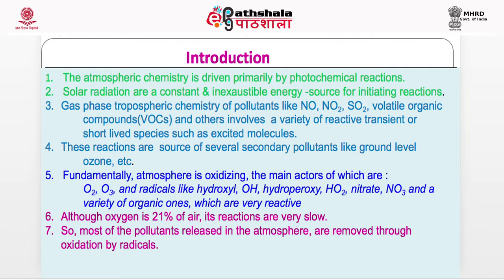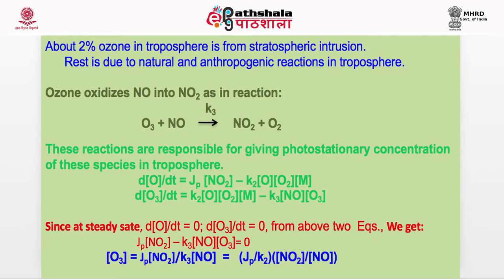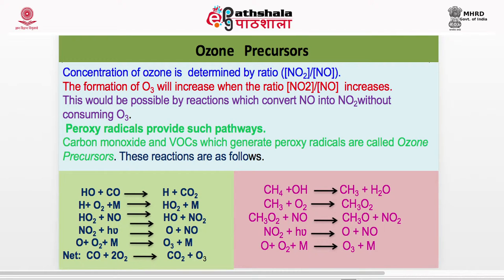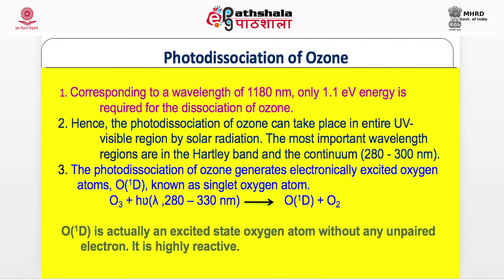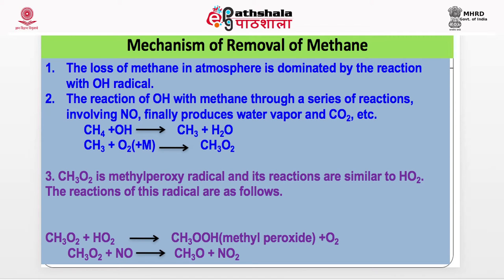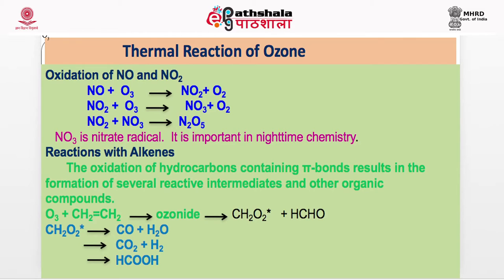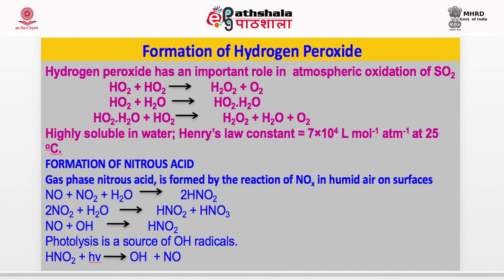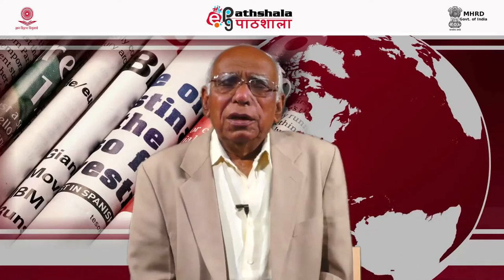Tropospheric Photochemistry - Formation of Reactive Radicals and Molecules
Subject:Environmental Sciences
Paper: Environmental chemistry